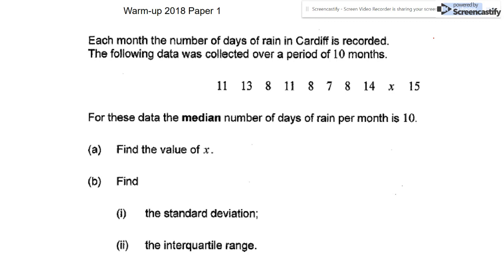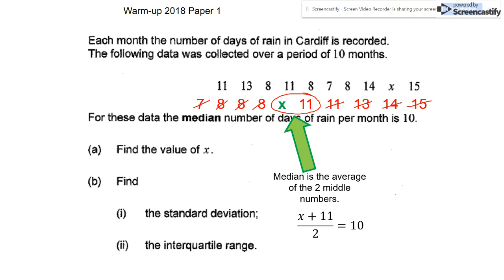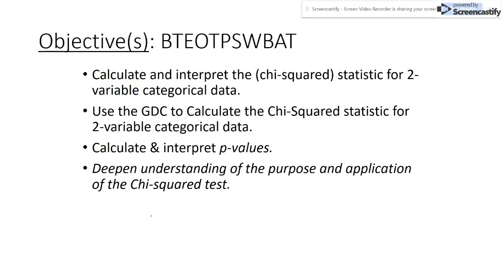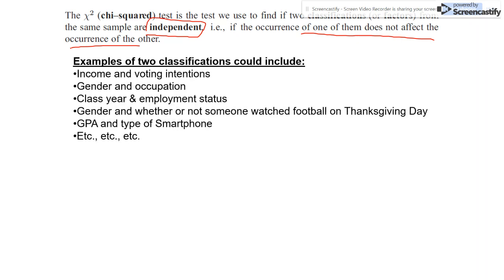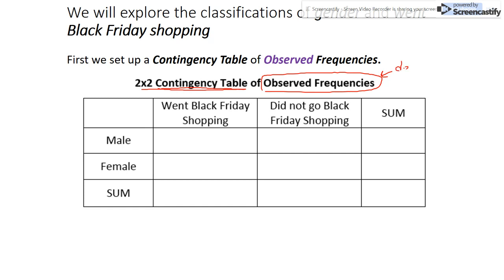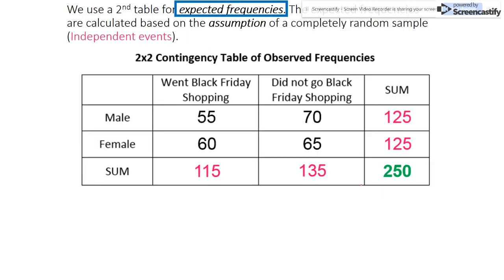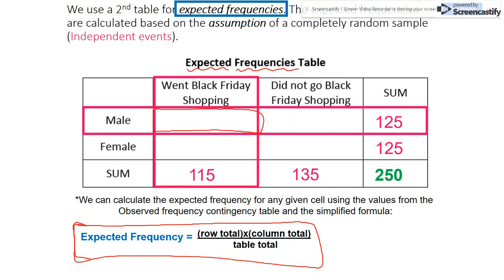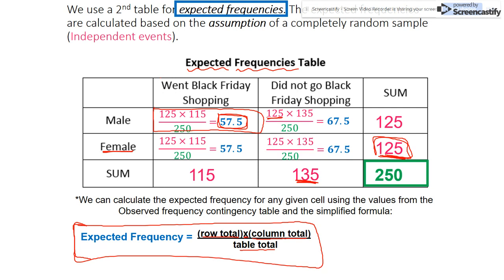Chi-Square: Introduction Notes